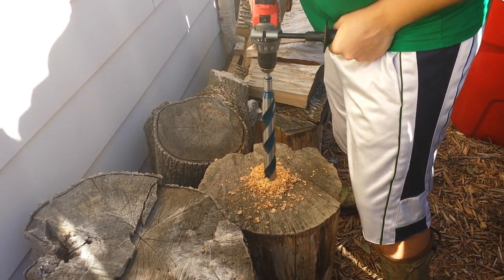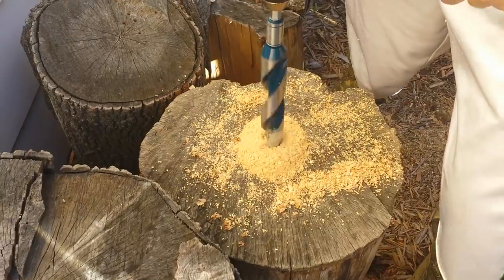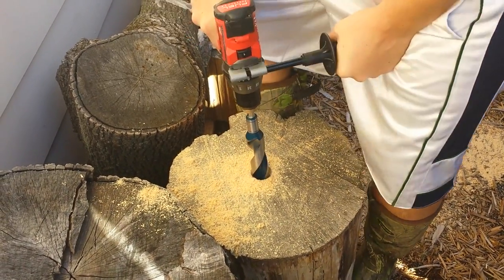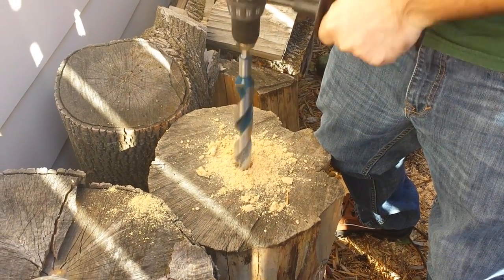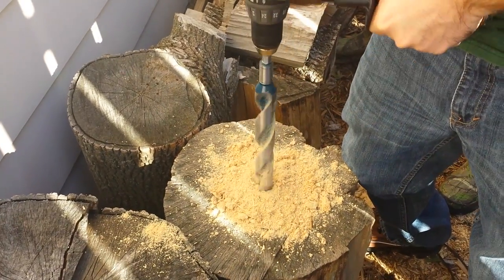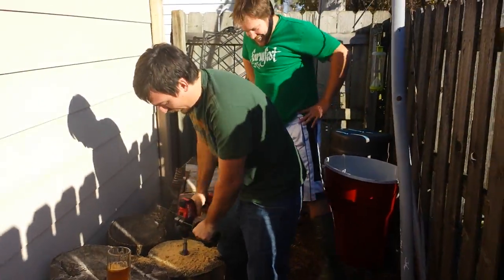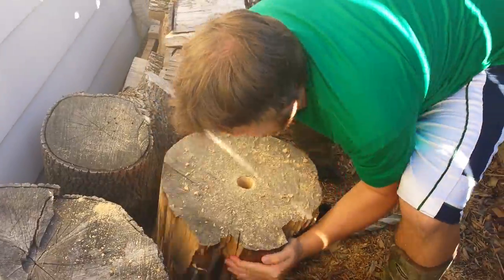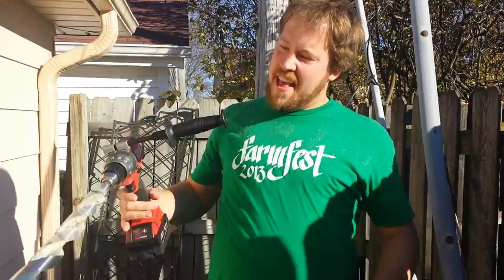1.5" Tree Stump Holler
18v Milwaukee Fuel drill with a 1.5" Bosch auger bit drills a hole through this hardwood log.